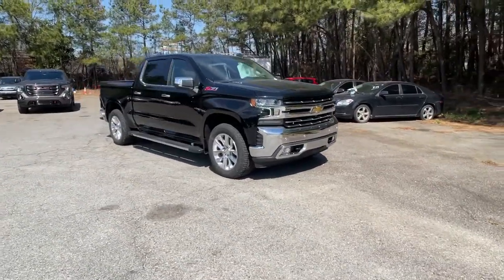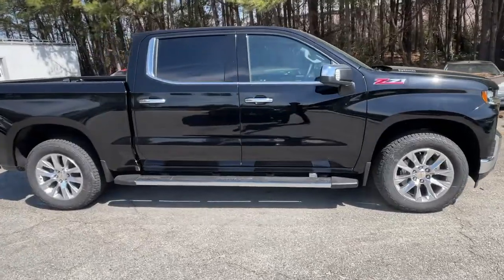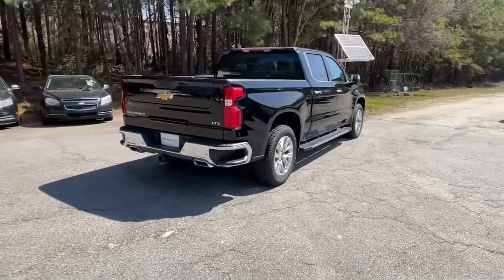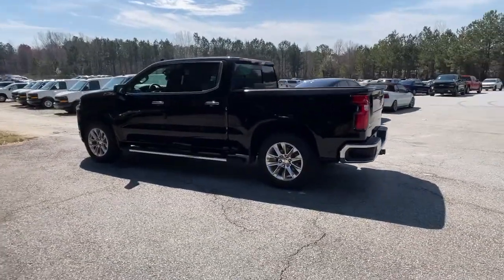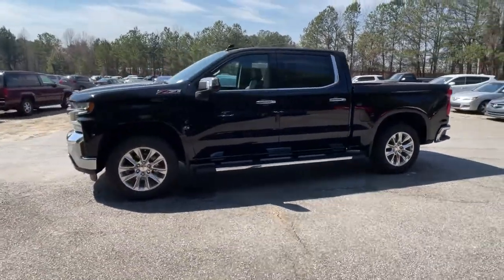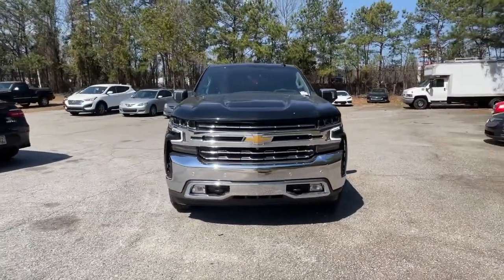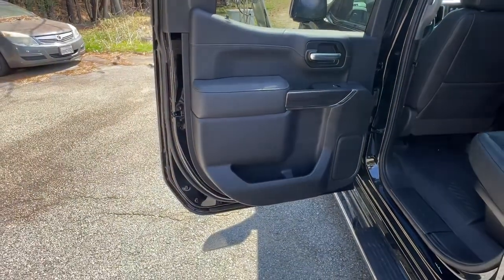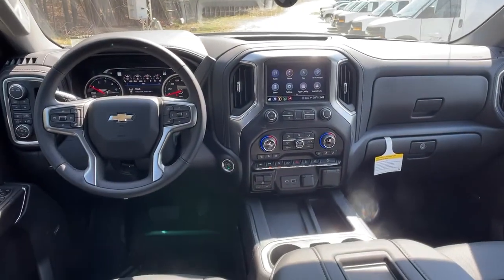2021 Chevrolet Silverado_1500 Atlanta, Sandy Springs, Brookhaven, Norcross, Chamblee, GA 151147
Black New 2021 Chevrolet Silverado_1500 available in Atlanta, Georgia at Jim Ellis Chevrolet of Atlanta. Servicing the Sandy Springs, Brookhaven, Norcross, Chamblee, GA area.

Jim Ellis Chevrolet is very proud to offer this stout 2021 Chevrolet Silverado 1500 LTZ in Black Beautifully equipped with LTZ Convenience Package (2 USB Ports (First Row) 2nd Row Heated Outboard Seats Floor Mounted Center Console Power Sliding Rear Window w/Rear Defogger Universal Home Remote and Ventilated Driver & Front Passenger Seats) LTZ Convenience Package II (Premium Bose 7-Speaker Sound System Radio: Chevrolet Infotainment 3 Premium System and Wireless Charging) LTZ Plus Package LTZ Premium Package (Power Sunroof) Preferred Equipment Group 1LZ (10-Way Power Driver Seat w/Lumbar 10-Way Power Passenger Seat Adjuster w/Lumbar 120-Volt Bed Mounted Power Outlet 120-Volt Instrument Panel Power Outlet 12-Volt Rear Auxiliary Power Outlet 2 USB Ports 4.2 Diagonal Color Display Driver Info Center 4G LTE Wi-Fi Hot Spot Capable 6-Speaker Audio System Advanced Trailering System Auto-Dimming Inside Rear-View Mirror Auto-Locking Rear Differential Auxiliary External Transmission Oil Cooler Bluetooth For Phone Chevrolet Connected Access Capable Chrome Grille Chrome Mirror Caps Color-Keyed Carpeting Floor Covering Compass Deep-Tinted Glass Driver Memory Electric Rear-Window Defogger Electrical Lock Control Steering Column Electronic Cruise Control Front Frame-Mounted Black Recovery Hooks Front LED Fog Lamps Front Rubberized Vinyl Floor Mats HD Radio HD Rear Vision Camera Heated Driver & Front Outboard Passenger Seats Heated Steering Wheel Hitch Guidance w/Hitch View Integrated Trailer Brake Controller Keyless Open & Start Leather Wrapped Steering Wheel LED Cargo Area Lighting Manual Tilt/Telescoping Steering Column OnStar & Chevrolet Connected Services Capable Outside Heated Power-Adjustable Mirrors Power Door Locks Power Front Passenger Windows w/Express Up/Down Power Front Windows w/Driver Express Up/Down Power Rear Windows w/Express Down Power Tailgate Rear Dual USB Charging-Only Ports Rear Rubberized-Vinyl Floor Mats Rear Wheelhouse Liners Remote Vehicle Starter System SiriusXM w/360L Standard Tailgate Steering Wheel Audio Controls Theft Deterrent System (Unauthorized Entry) and Wireless Phone Projection) Safety Package (Lane Change Alert w/Side Blind Zone Alert Perimeter Lighting Rear Cross Traffic Alert and Ultrasonic Front & Rear Park Assist) Safety Package II (Adaptive Cruise Control Automatic Emergency Braking Following Distance Indicator Forward Collision Alert Front Pedestrian Braking IntelliBeam Automatic High Beam On/Off Lane Keep Assist w/Lane Departure Warning and Safety Alert Seat) Technology Package (15 Diagonal Multicolor Head-Up Display 8 Driver Information Center Bed View Camera HD Surround Vision w/2 Trailer View Camera Provisions and Rear Camera Mirror) Trailering Package (Hitch Guidance) Up-Level Rear Seat w/Storage Package Z71 Off-Road & Protection Package (All-Weather Floor Liner (LPO) (AAK) and Chevytec Spray-On Black Bedliner) Z71 Off-Road Package (Dual Exhaust w/Polished Outlets Heavy-Duty Air Filter and Hill Descent Control) 10-Speed Automatic 4WD Jet Black Leather 170 Amp Alternator 220 Amp Alternator 3.23 Rear Axle Ratio 4-Wheel Disc Brakes 6 Speakers ABS brakes Air Conditioning Alloy wheels AM/FM radio: SiriusXM with 360L Apple CarPlay/Android Auto Auto-dimming door mirrors Auto-dimming Rear-View mirror Automatic temperature control Brake assist Bumpers: chrome Chrome Assist Steps Cruise Control Delay-off headlights Driver door bin Driver vanity mirror Dual front impact airbags Dual front side impact airbags Electronic Stability Control Engine Block Heater EZ Lift Power Lock & Release Tailgate Front anti-roll bar Front Bucket Seats Front Center Armrest w/Storage Front dual zone A/C Front fog lights Front License Plate Kit Front reading lights Front wheel independent suspension Fully automatic headlights Garage door transmitter Heated door mirrors Heated front seats Heate
ADAPTIVE CRUISE CONTROL,REAR CAMERA MIRROR  INSIDE REARVIEW AUTO-DIMMING  with full camera display,BOSE SOUND SYSTEM  PREMIUM 7-SPEAKER SYSTEM  with Richbass woofer,WIRELESS CHARGING,INTELLIBEAM  AUTOMATIC HIGH BEAM ON/OFF,FRONT PEDESTRIAN BRAKING,FOLLOWING DISTANCE INDICATOR,TAILGATE  GATE FUNCTION MANUAL WITH EZ LIFT  includes power lock and r